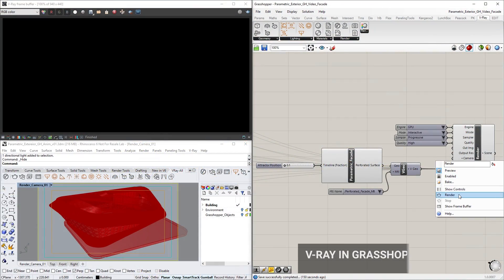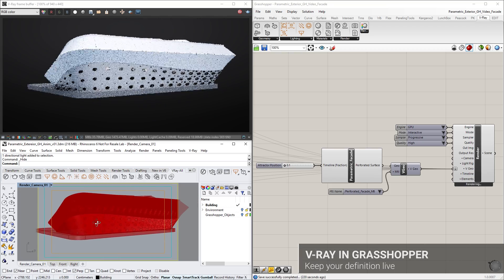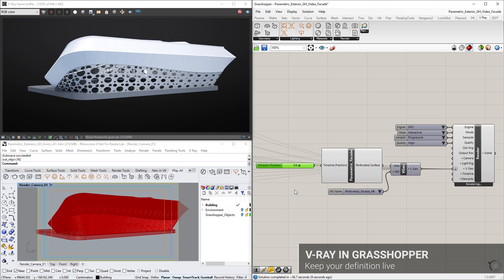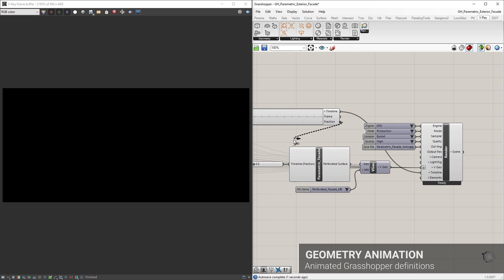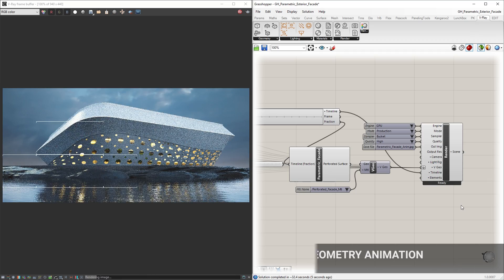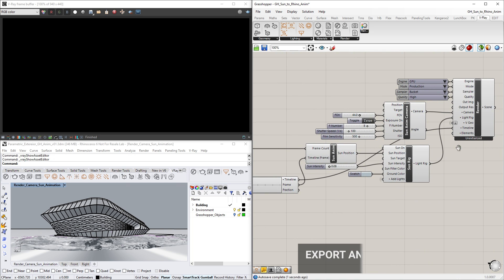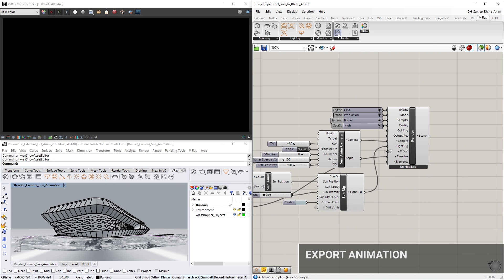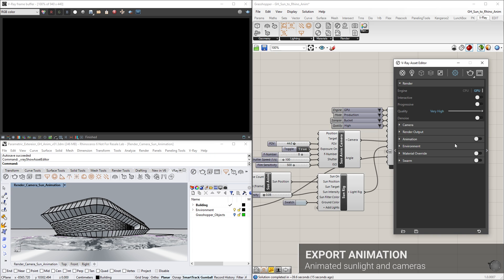V-Ray Next for Rhino – Grasshopper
Do more in Grasshopper than ever before and get advantage of powerful capabilities.